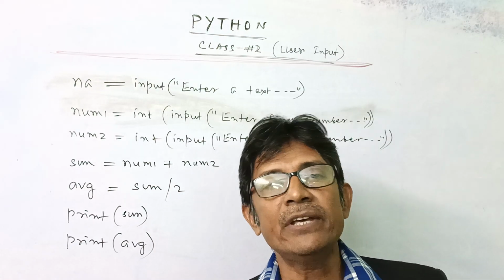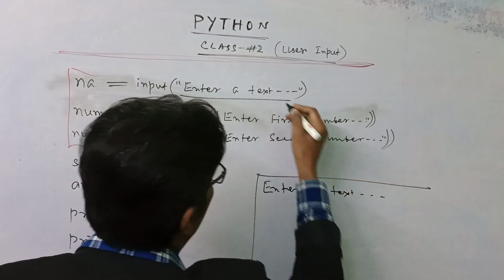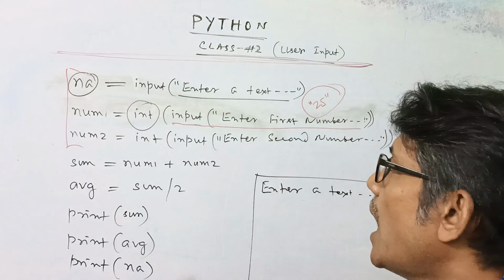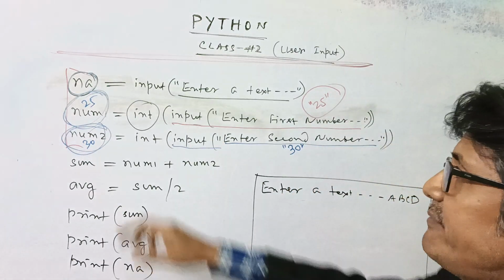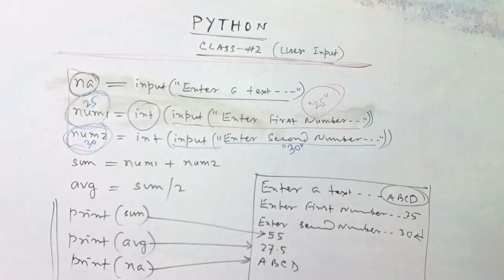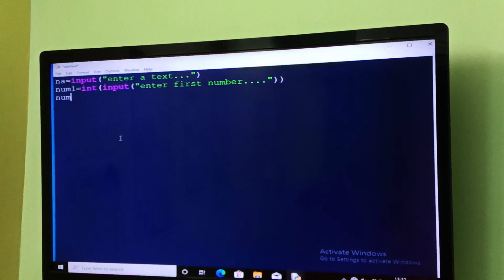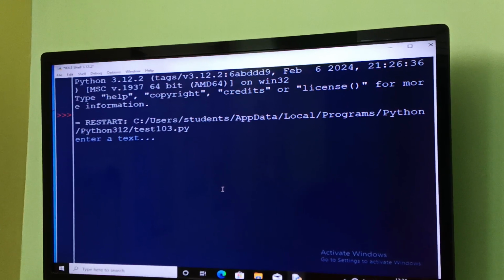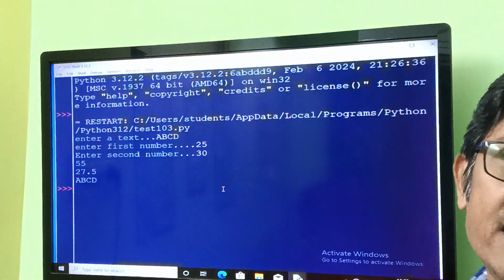User input in python python input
python tutorial
python input